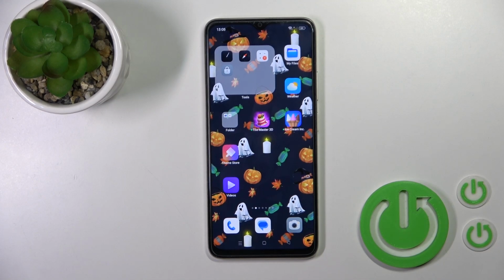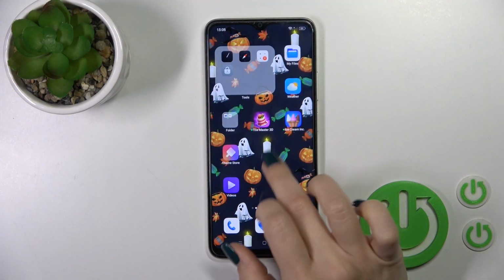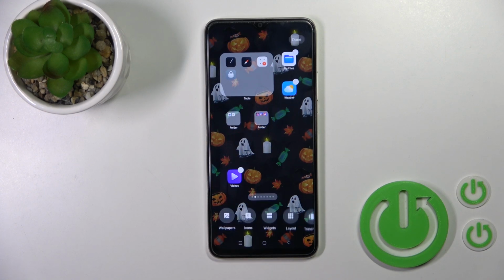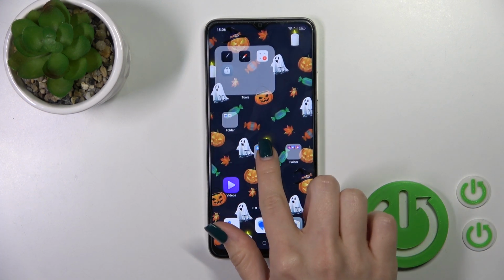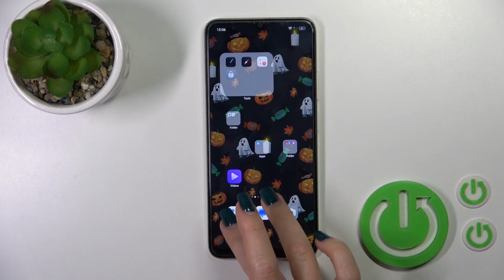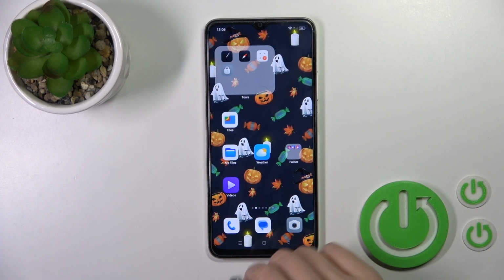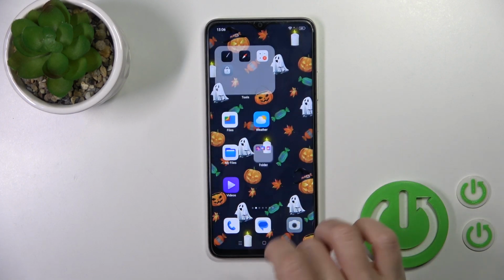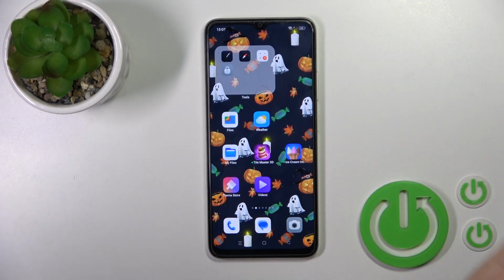How to Create Home Screen Folders on OPPO A18?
Find out more info about OPPO A18:
In this tutorial, you'll learn how to create home screen folders on your OPPO A18 smartphone. Creating folders on your home screen is an excellent way to organize and access your apps efficiently. We will provide step-by-step instructions to guide you through the process of creating home screen folders on your OPPO A18.

Why is it important to know how to create home screen folders on your OPPO A18? What are the benefits of organizing apps into folders on your home screen? Are there any prerequisites or settings to consider before creating home screen folders? How can you access the feature for creating folders on the OPPO A18 home screen? What are the steps involved in creating home screen folders, and can you customize their appearance and labels?